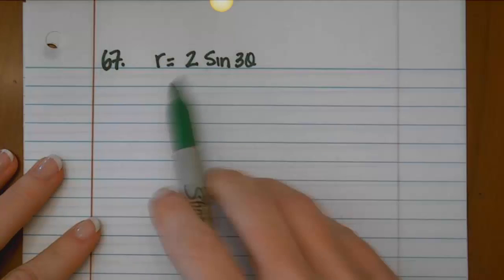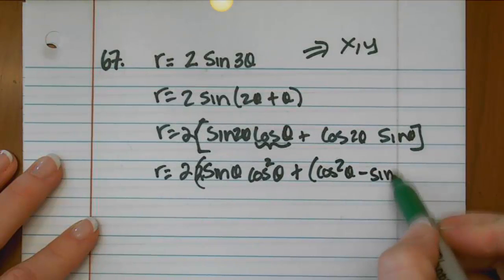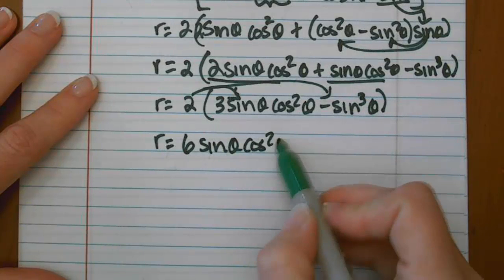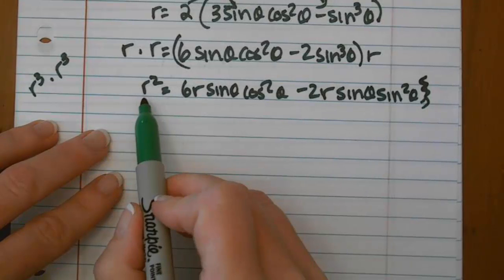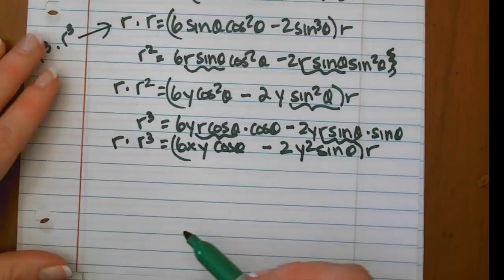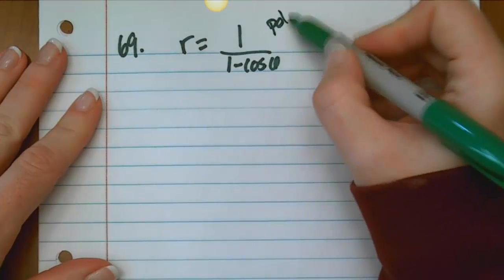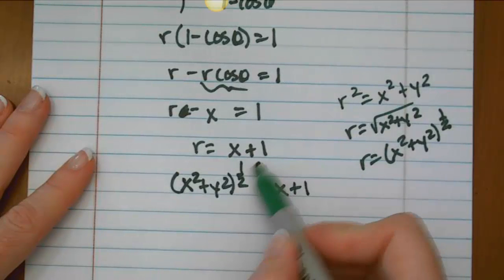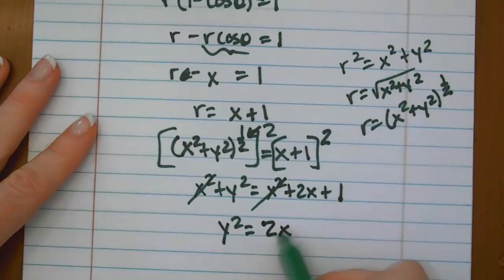Homework Help p. 681 #67 and 69